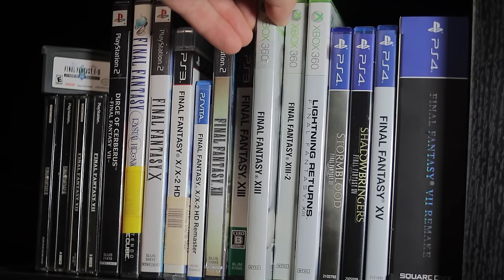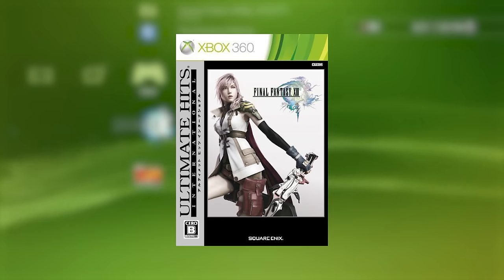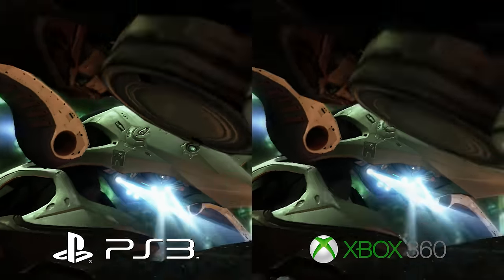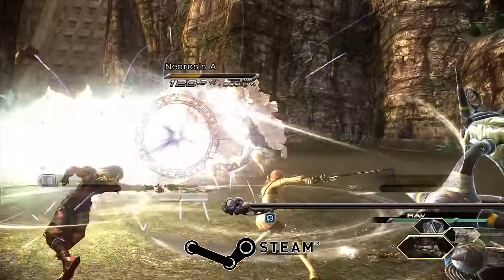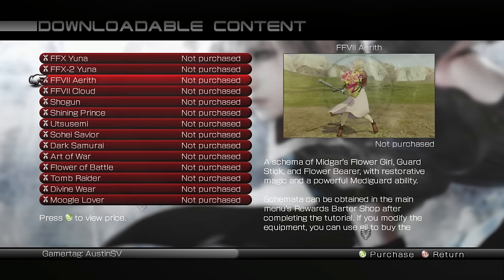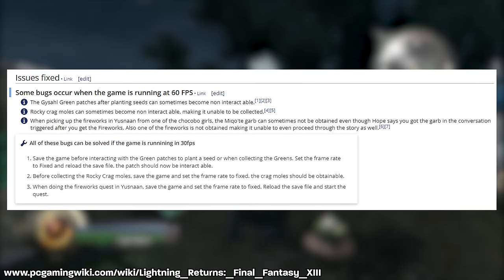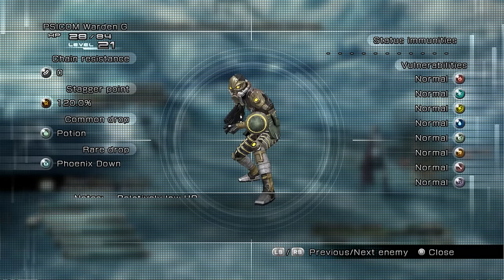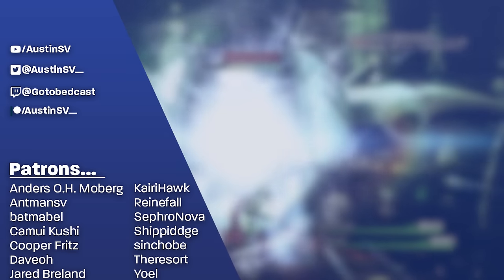Which Versions of the Final Fantasy XIII Trilogy Should You Play? - All Ports Reviewed & Compared!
This is a comprehensive review & comparison of Final Fantasy 13, Final Fantasy 13-2, and Lightning Returns: Final Fantasy 13 for the PlayStation 3, Xbox 360, Xbox One, Xbox Series, and PC. We'll cover differences in content, gameplay, and mostly graphics & performance. This comparison should inform you of any and all significant differences between each different versions of the games. It'll also provide you with enough information so that you can decide which version you'd prefer. It also provides a common ground for discussion among which versions others may prefer & the points of contention to refer to in discussion, in addition to clearing up misconceptions.

Chapters:
0:00 Intro
0:33 Regional Changes
2:07 PS3 & Xbox 360
3:19 Xbox One
4:03 Xbox Series
4:51 PC Version
10:07 Final Thoughts